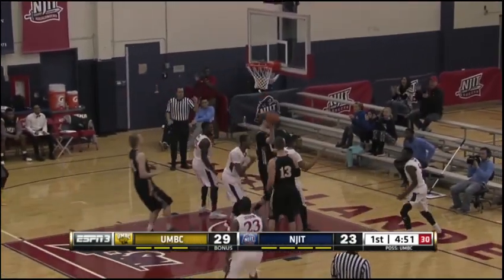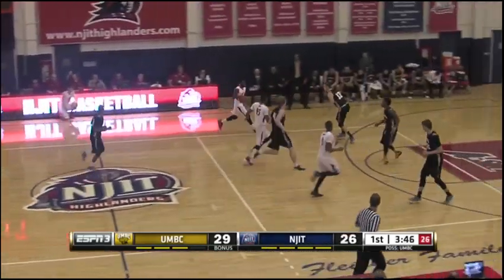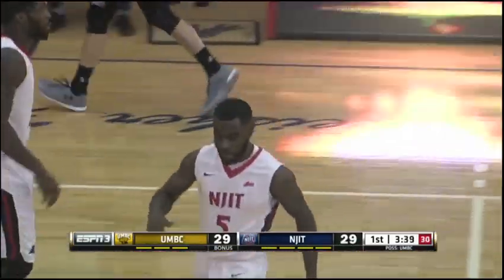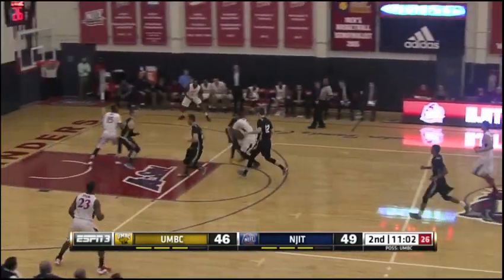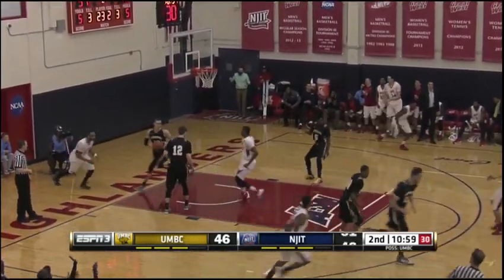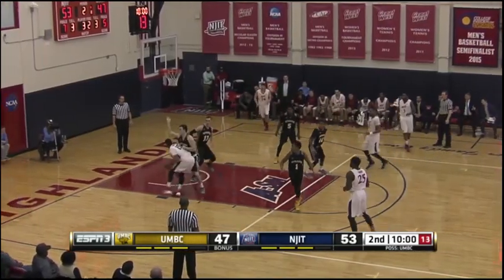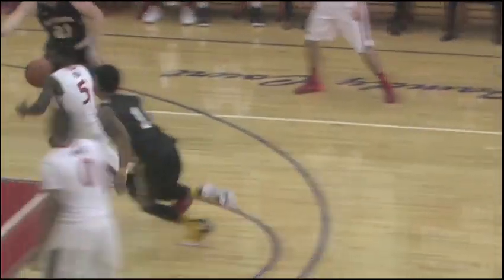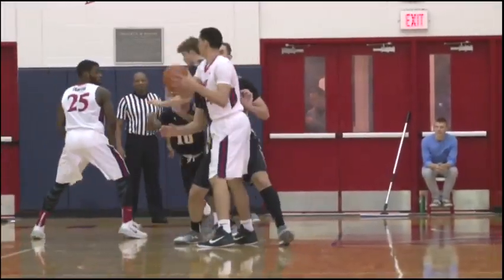NJIT vs. UMBC Basketball Highlights-FINAL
Watch highlights -- with play-by-play -- of the Highlanders 86-83 home win over UMBC (4-11) at Fleisher Athletic Center in Newark, NJ. NJIT is now 9-6 this season and head coach Jim Engles earned the 100th victory in his head coaching career.